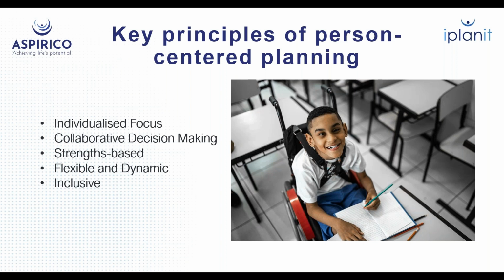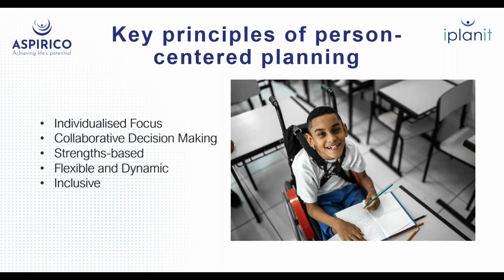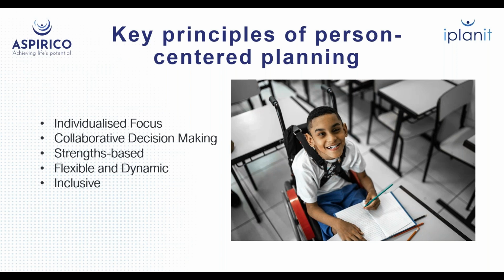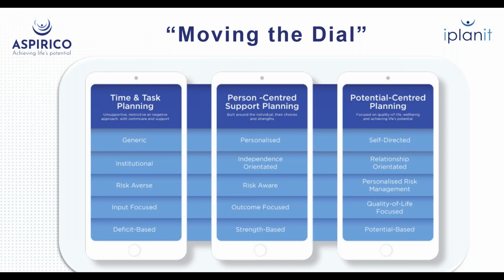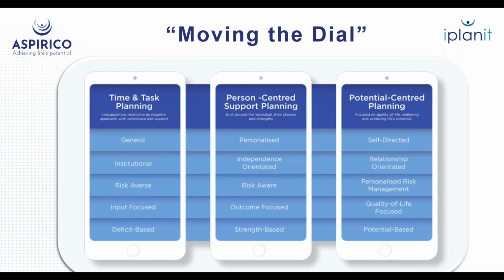Person Centred Planning and Family Inclusion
iplanit webinar in the Australia and New Zealand region, delivered by Kristy Mehrtens and Nina Jongen.